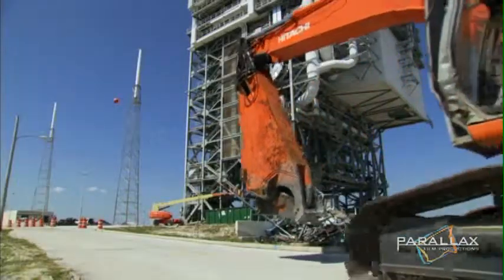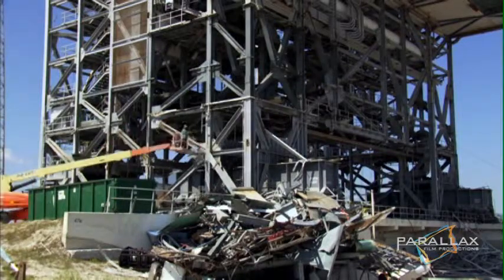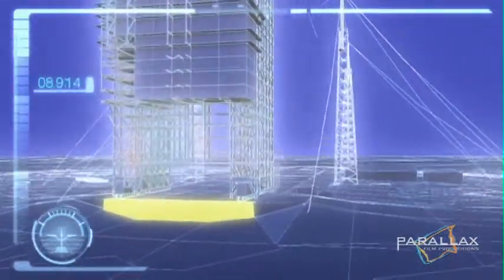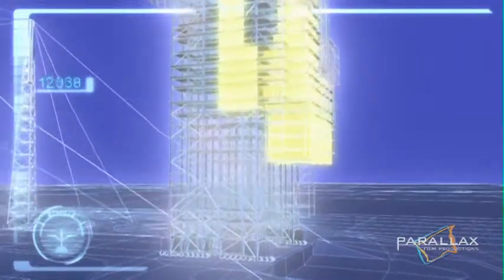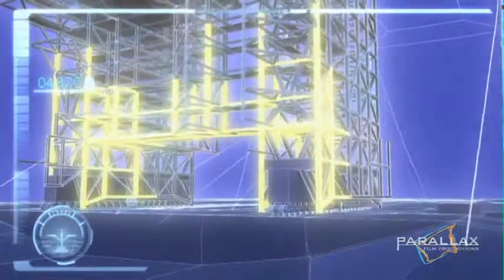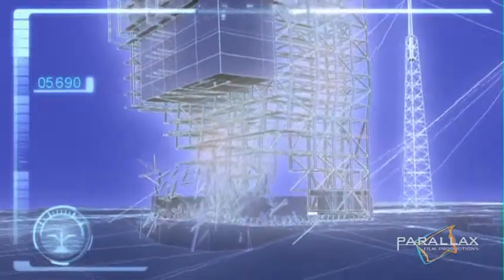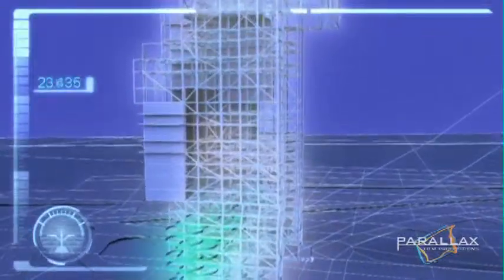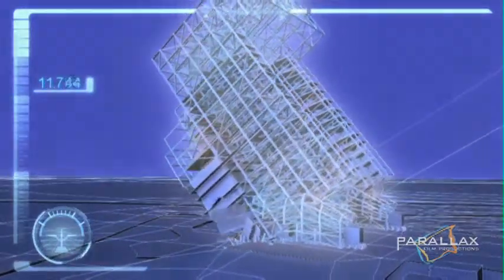Blowdown: Rocket Tower Controlled Demolition of NASA rocket tower 40 at Cape Canaveral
This is the seventh clip taken from Parallax Film's "Blowdown: Rocket Tower" episode. This clip documents the controlled implosion of a NASA rocket tower by CDI's expert demolition engineers.

The Controlled Demolition Inc. team, experts in building implosions, faces a serious test as they load military grade, high-speed explosives to implode a NASA rocket launch tower, Mobile Service Tower 40, in Cape Canaveral, Florida. Parallax Film Productions profiles this explosive demolition journey.

The Atlas and Titan rocket programs have come to an end. MST 40, once considered the largest moving structure in the world, must be demolished. Mark Loizeaux and his team will need more than 200 pound of high explosives -- shaped charges containing RDX -- for this Blowdown. They'll also need an unprecedented demolition engineering plan to take this 80-metre-tall tower down.

Complex 40 was built for the Titan IIIC program. It operated from the program's first launch in 1965 until the last TITAN IV launch in 2005. It facilitated 55 historic missions over the years including the Mars Observer interplanetary mission, the Cassini mission to Saturn, six MILSTAR communications satellites, and numerous defense support endeavours.

Notes:
This clip contains a 3D rendering and explanation of the demolition plan.